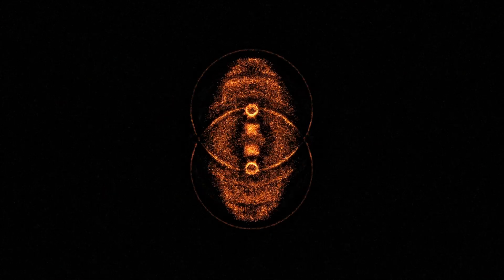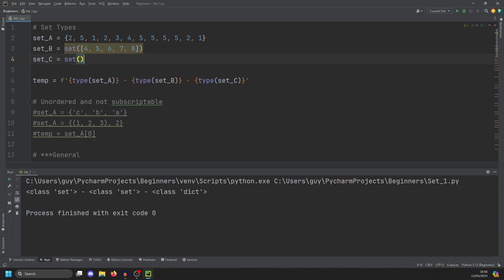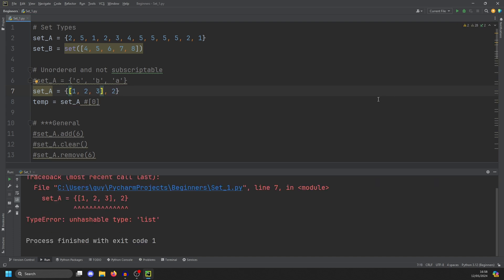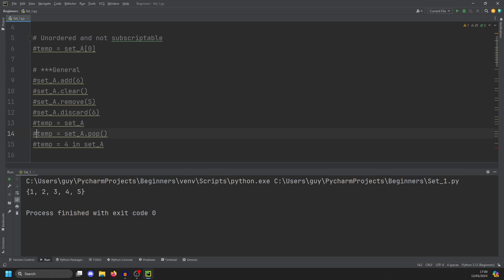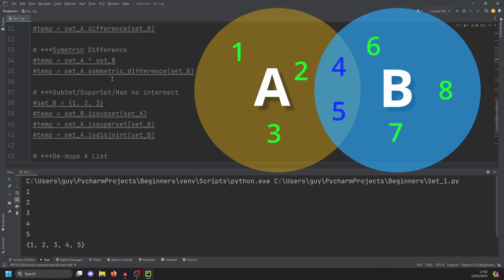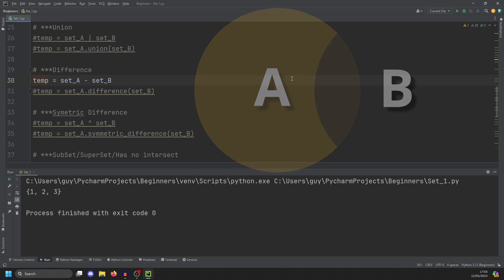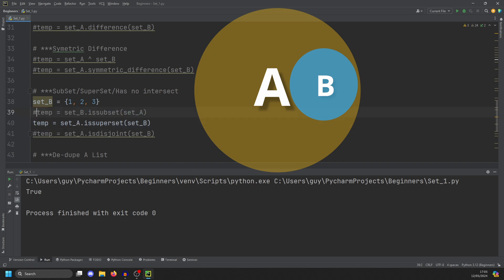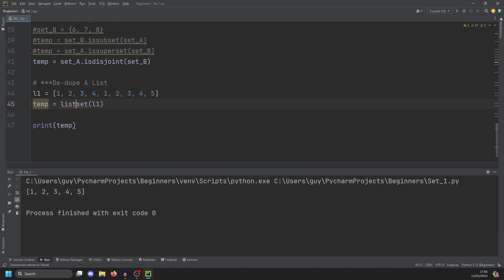Python Sets - Everything You Need to Know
Unlock the Power of Python Sets: A Comprehensive Guide for All Skill Levels. Whether you’re just starting your Python journey or you’re an experienced coder, this video is for you! Join us as we explore Python’s versatile Set data type, covering everything from the basics to advanced techniques.

🔍 What You’ll Learn:

🔹Introduction to Sets: Understand the fundamentals of Sets and their role in Python.
🔹Set Operations: Dive into union, intersection, and difference operations with visuals to help aid learning
🔹Removing Duplicates: Learn how Sets automatically handle duplicate elements.
🔹Performance Benefits: Discover why Sets are efficient for certain tasks.

🎨 Clear Diagrams Included: Our explanations come alive with visual aids! Expect easy-to-follow diagrams that enhance your understanding of set theory and Python’s set methods.

Whether you’re a curious beginner or a seasoned pro, this video will empower you to leverage sets effectively in your Python projects. Let’s explore the world of sets together!

This is video 12 in my Python Tutorial Series for beginners - you can find the previous video